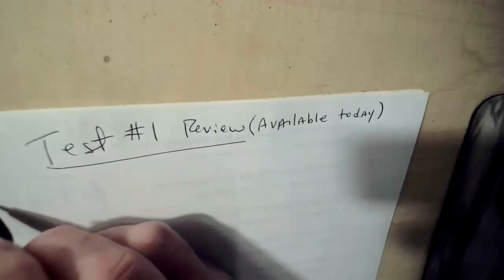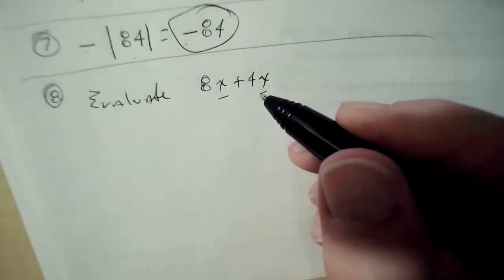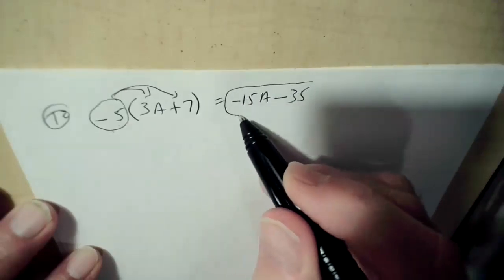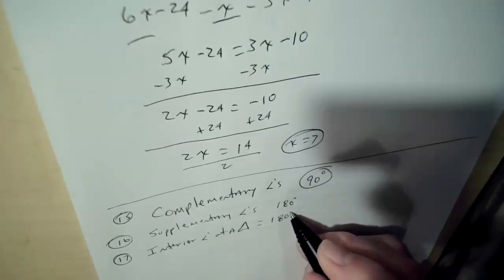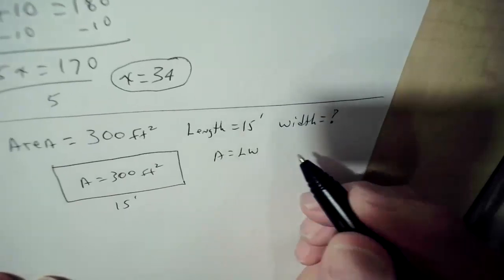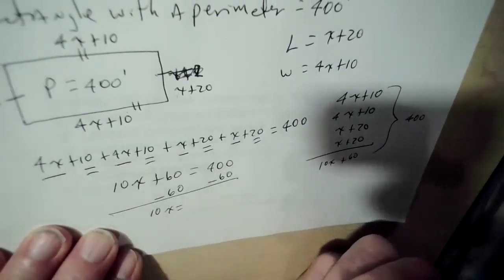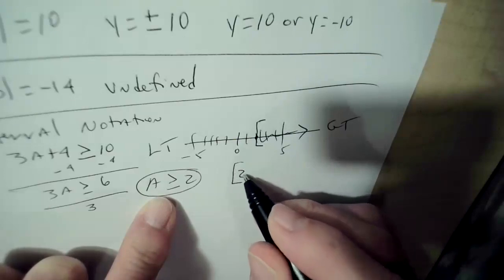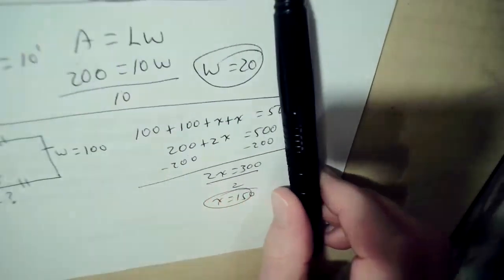Math 0308 11 7 23 T1